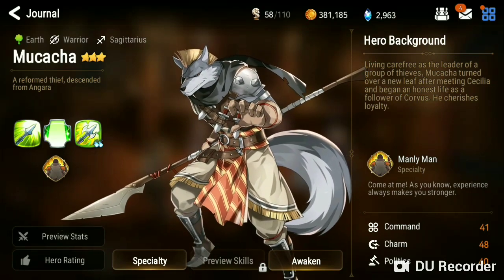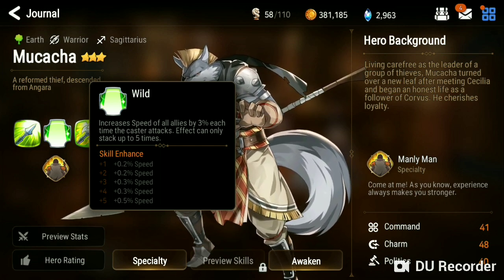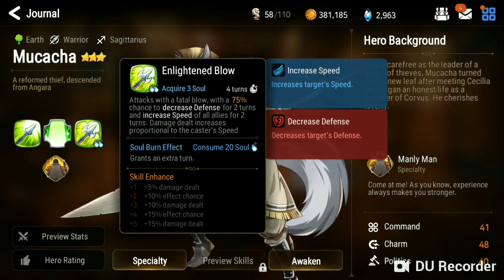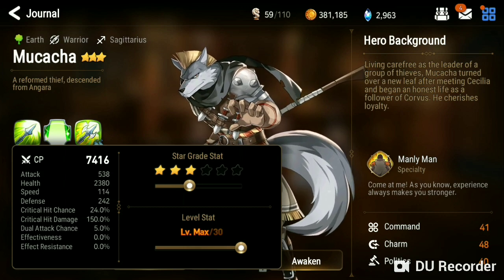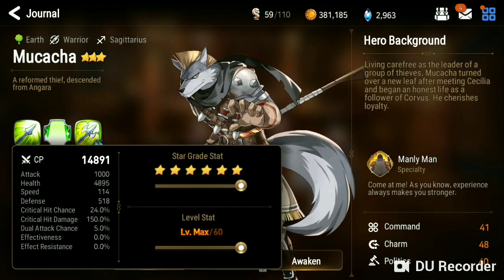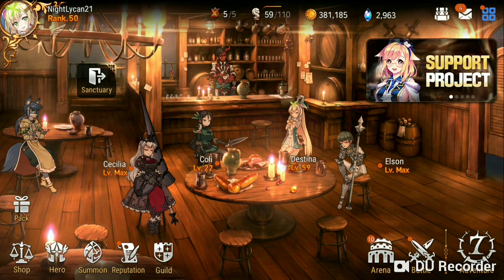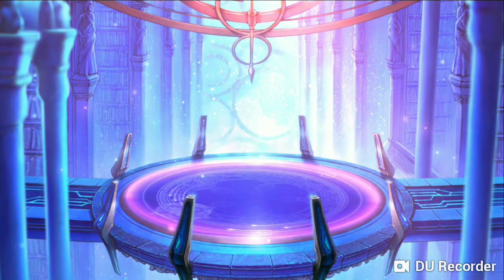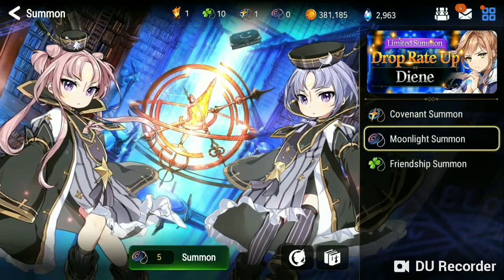Epic 7: Mucacha Character Overview + ML Summon